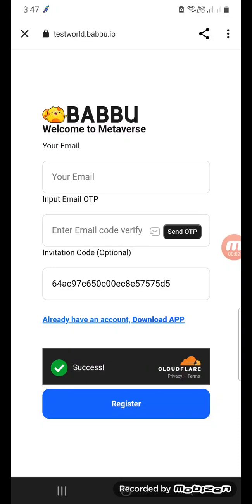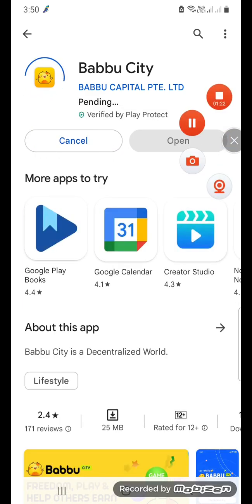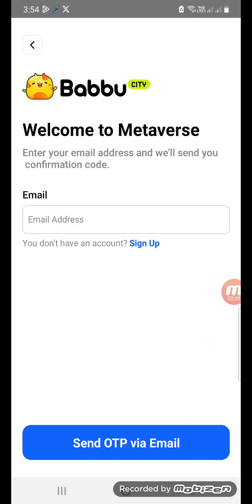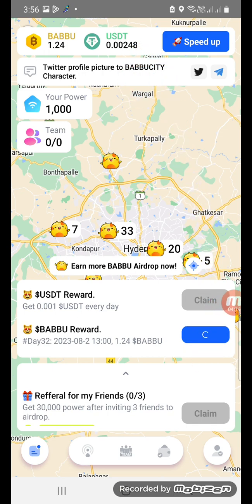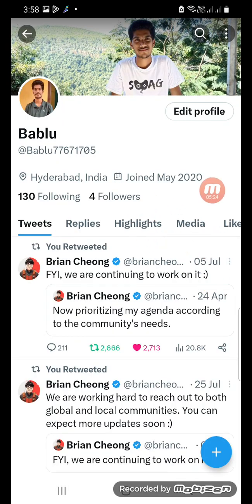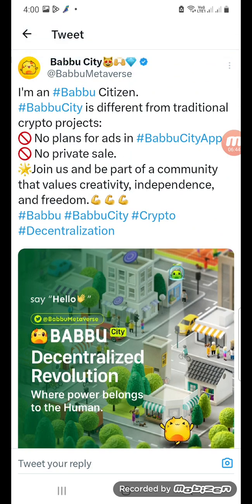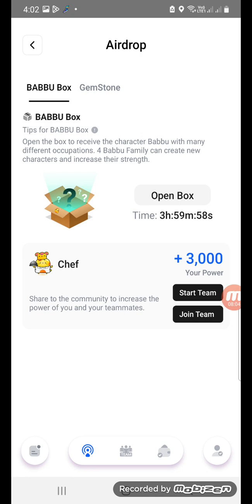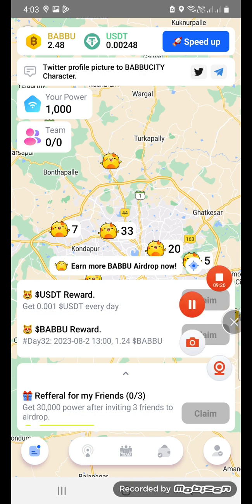Babbu City App Usdt Earning Daily Mining And Earn Money In Telugu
TELEGRAM { If link not working then search Babool Tricks on telegram }